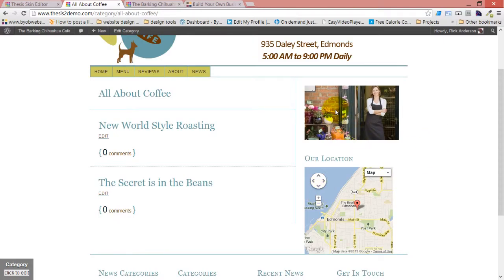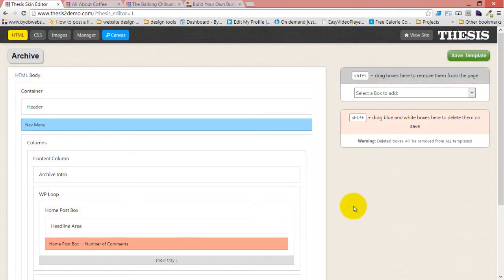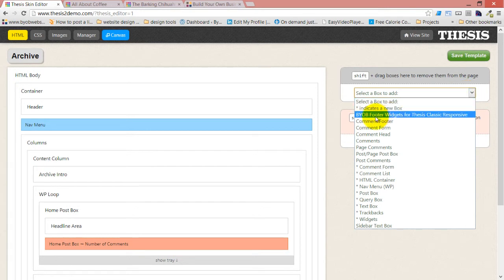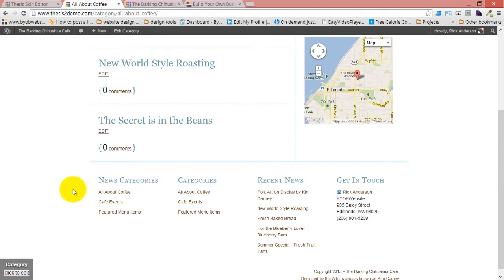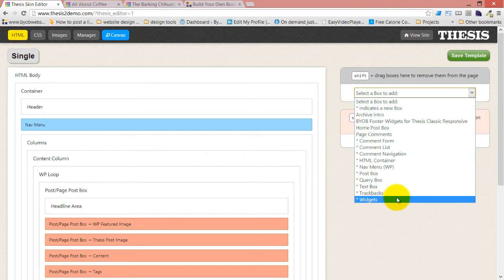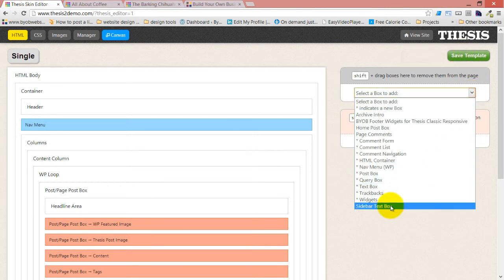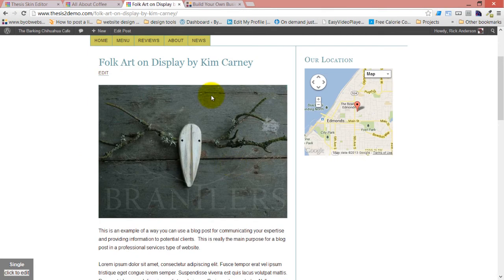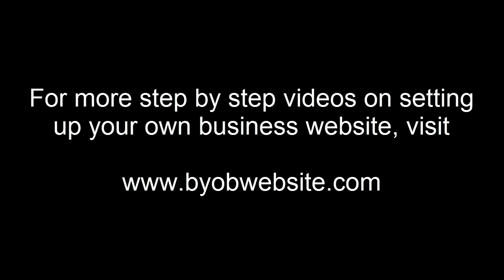Thesis 2.1 for DIY Website Builders - Pt7 - Remove the Text Box from the Posts and Archive Templates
Video Transcript:

We just moved the Nav Menu below the Header in the Thesis 2.1 Skin Editor and now we're going to move this picture out of here which is inside that text box.

Remove Text Box from the Sidebar on a Template

Here we are in our Archive page and the way you do that is to simply open up the sidebar and drag the box out. Now, that's a shift+drag, it's not a rearranging and I'm going to drop it right here.

Where to Put Removed Boxes

Now, if I drop there and save it, it would automatically delete it from every single template so you only want to do that when you really know you want to get rid of it. We're not getting rid of it, we're just moving it out of this template and so we'll just drop it over here into the tool box.

If you open this up, now you can see that the sidebar text box is available for us to insert. That's the box we just moved there, it didn't used to be there but it's there now and so we could place it back in there if we wanted to.